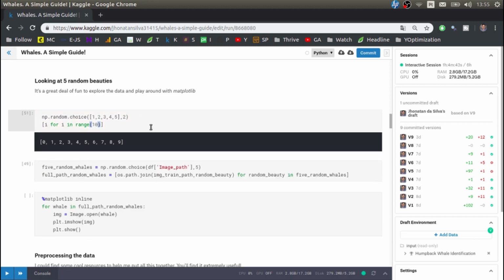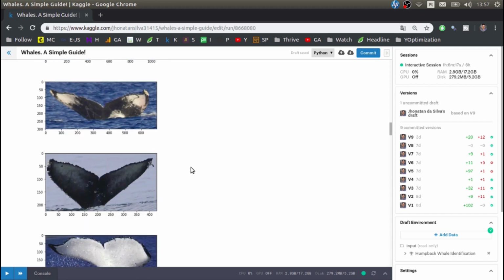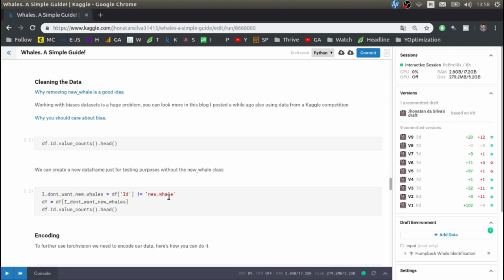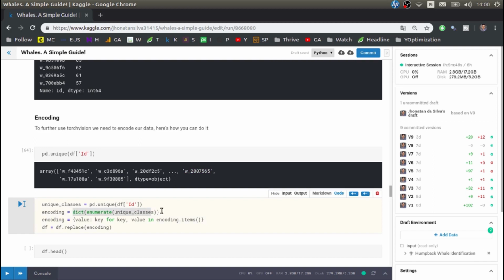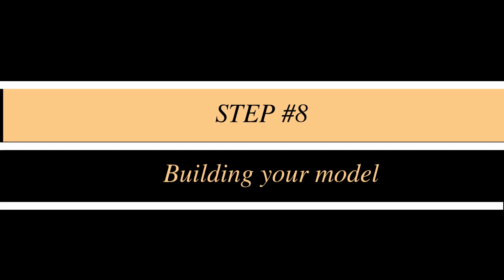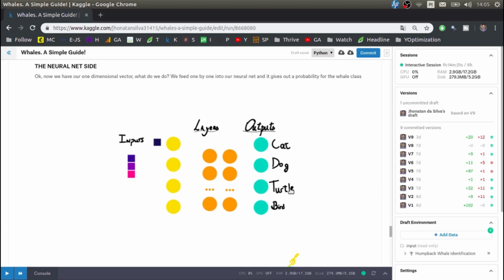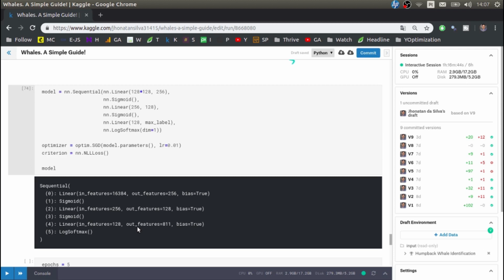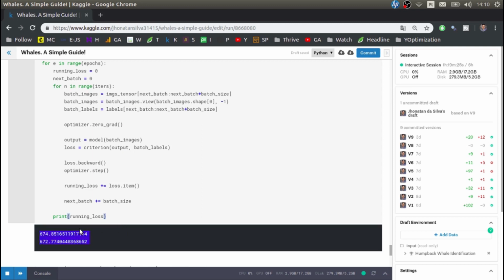DATA SCIENCE WITH PYTHON IN 2019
Here's the FREE course on how to make your CNN, if you did it, come back here and comment

In this tutorial we're going to be going through

1. Libraries you could use in a Kaggle Kernel
2. How to load your dataset
3. Visualize your dataset
4. Preprocessing
5. Cleaning
6. Encoding
7. Handling the dataset
8. Build your own model!